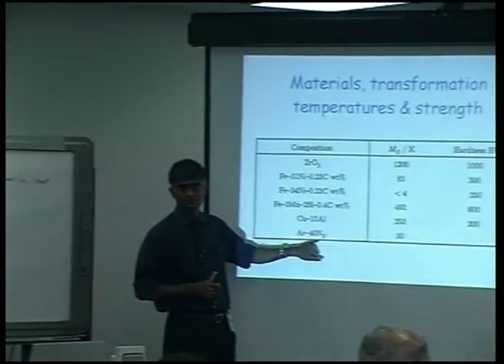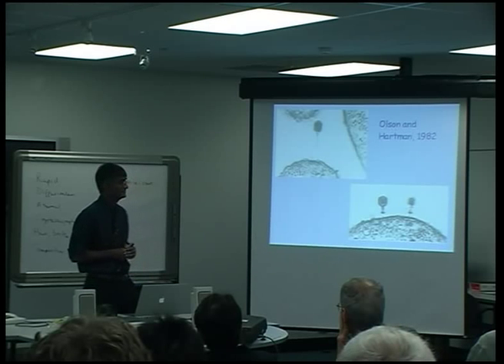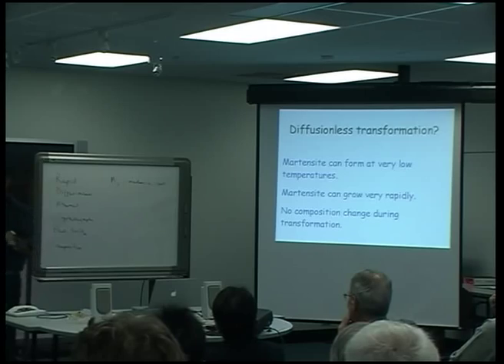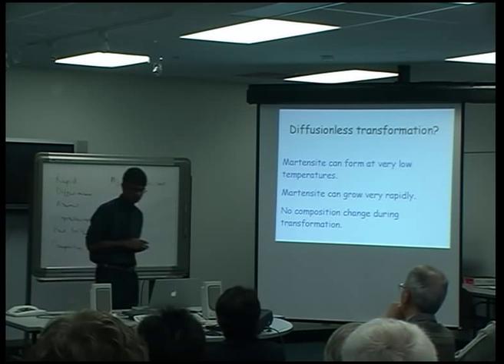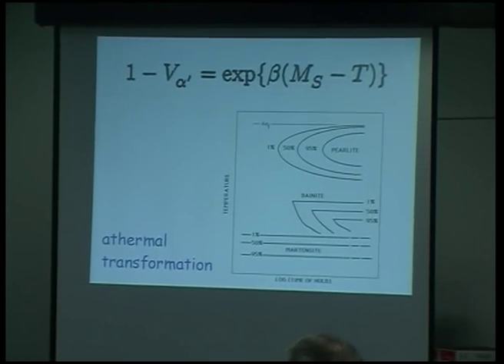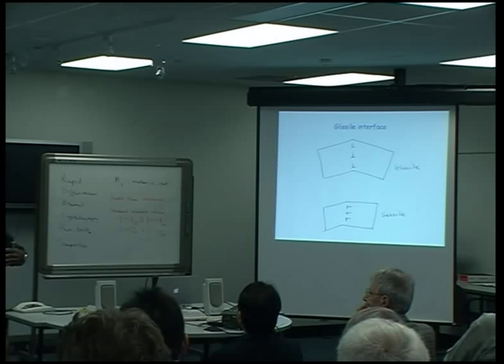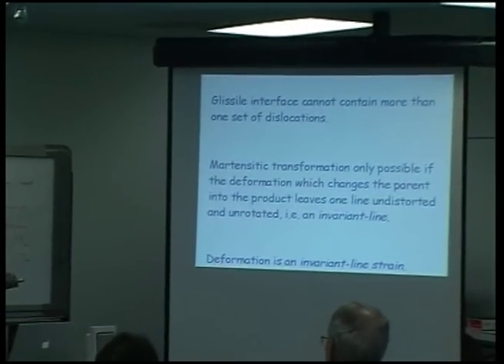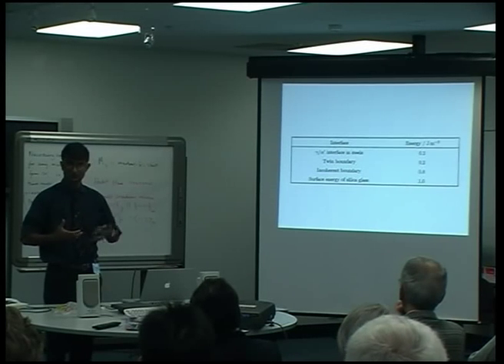Characteristics of Martensite in Steels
Red hot steel is austenitic. If cooled sufficiently rapidly, it transforms without diffusion into martensite. The characteristics of martensite are explained in this lecture which should be useful to anyone interested in physical metallurgy and steels.

The talk was delivered at CSIRO, Adelaide, Australia by Professor H. K. D. H. Bhadeshia